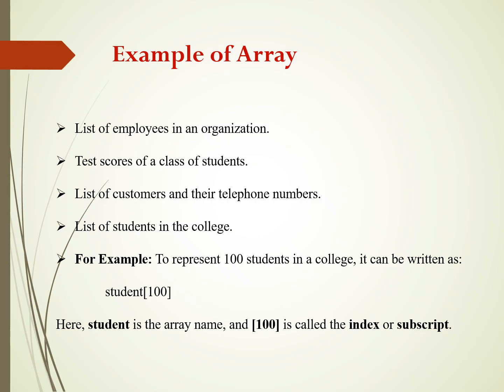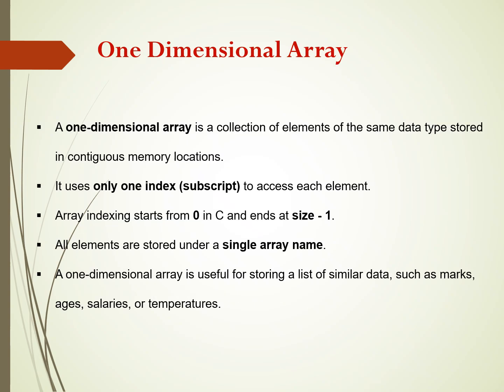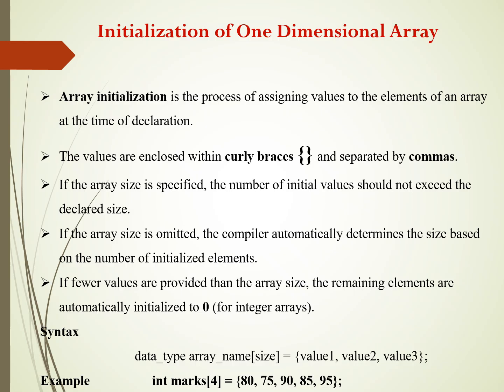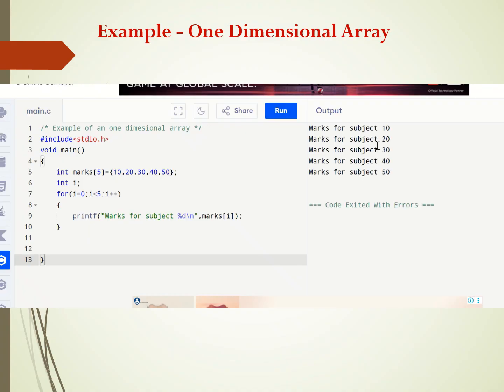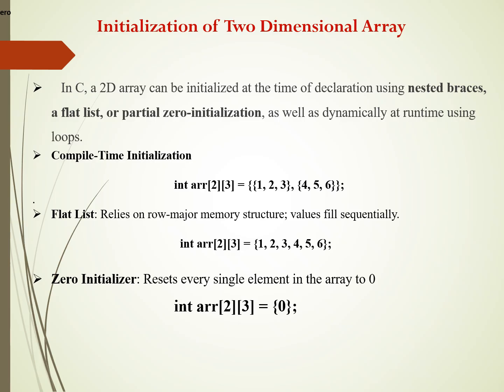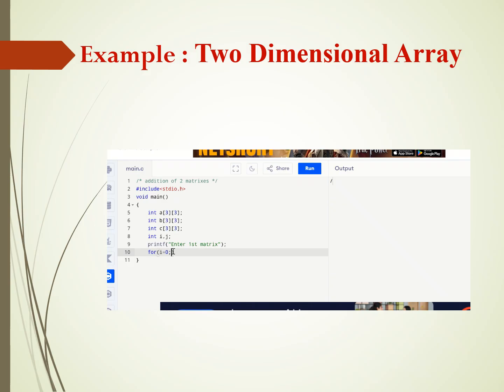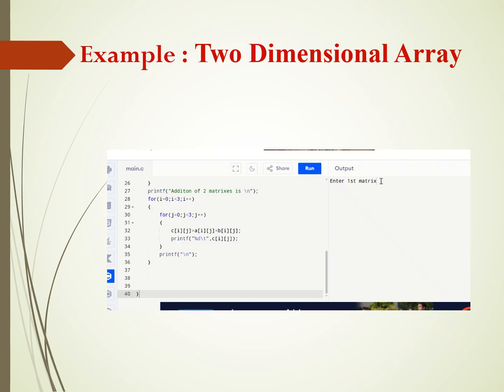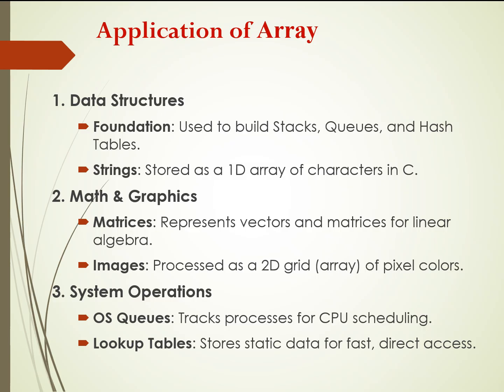Unit 5 Array